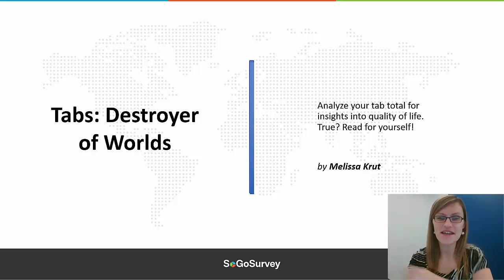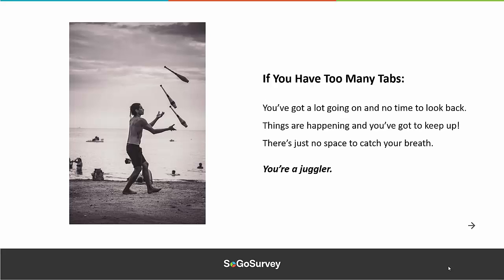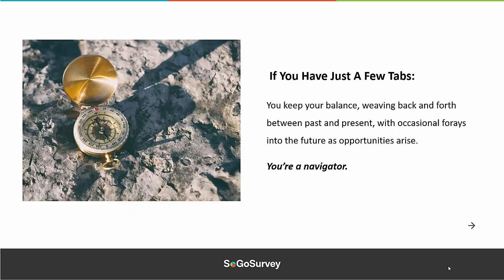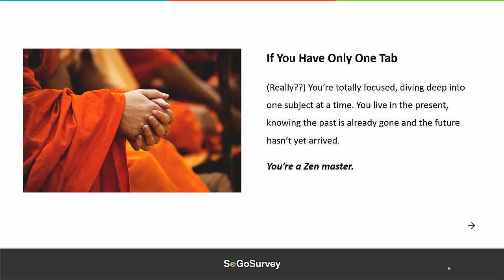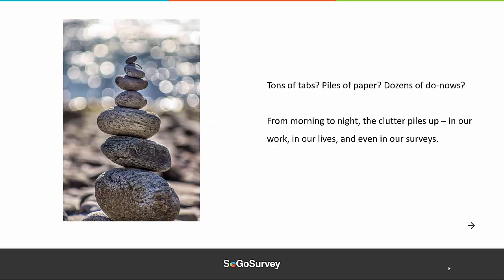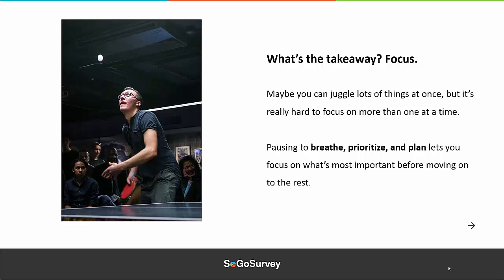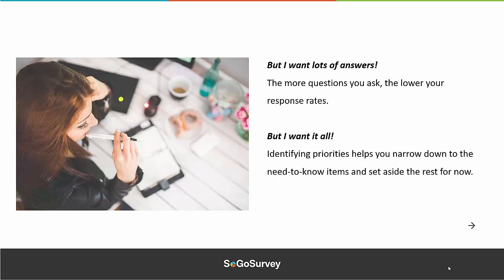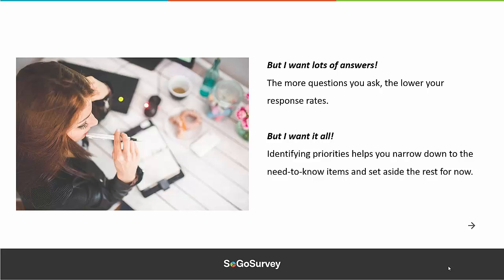Tabs - Destroyer of Worlds | SoGoSurvey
One more tab, one more item on the to-do list, one more survey question: What's the problem? Focus on focus, and you'll improve productivity, get better results, and enjoy peace of mind. Check it out!